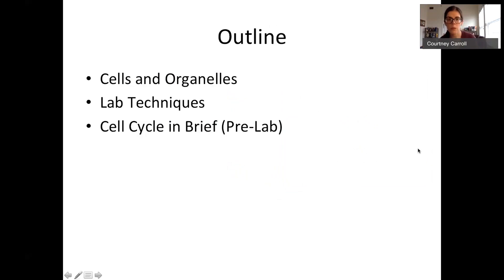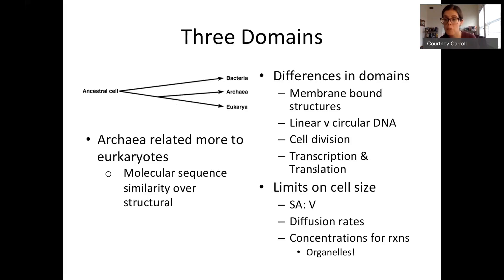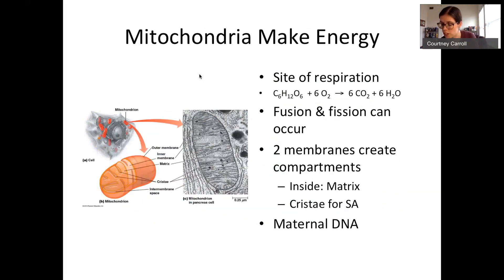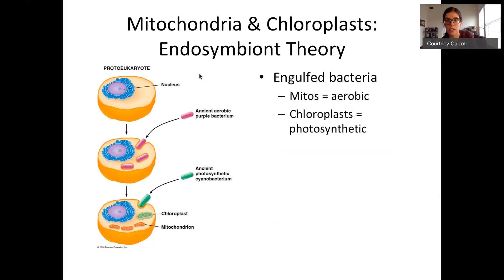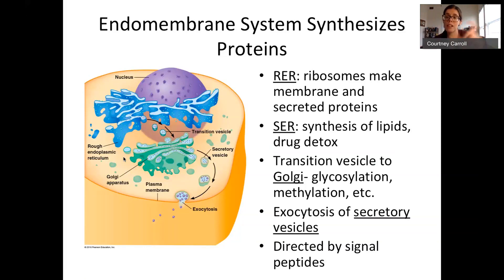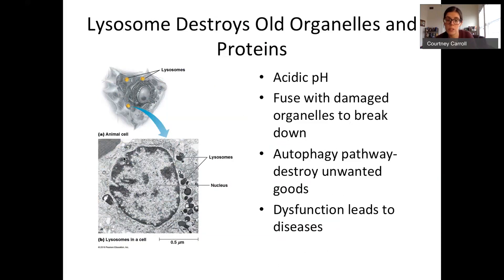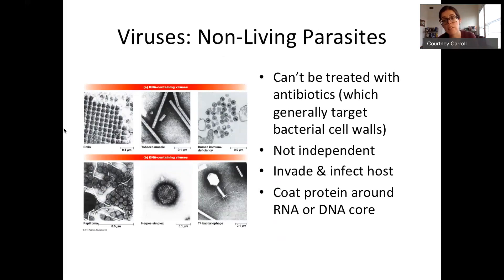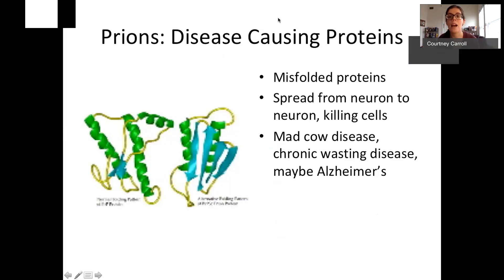UNCP's Cell Bio: Cells and Organelles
UNCP's Bio 3710 Summer II, 2020. This video introduces students to the domains of life, and the organelles in eukaryotes.